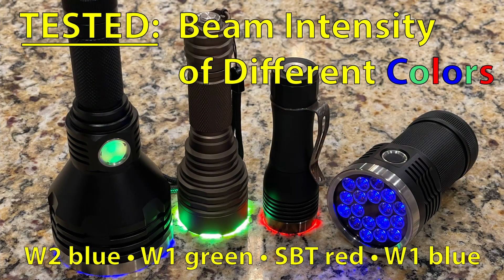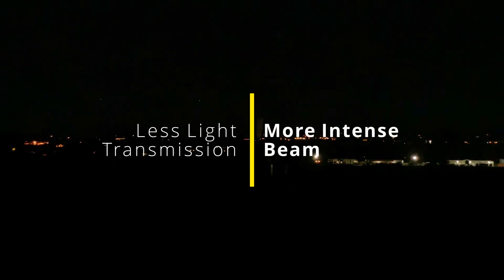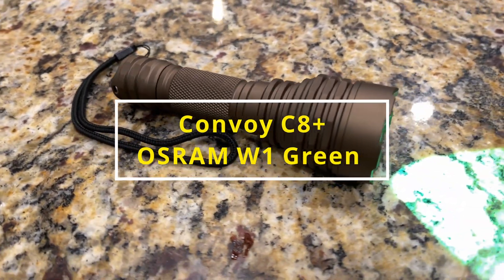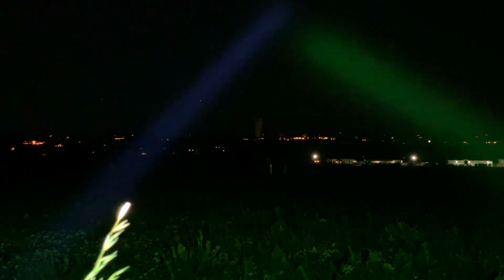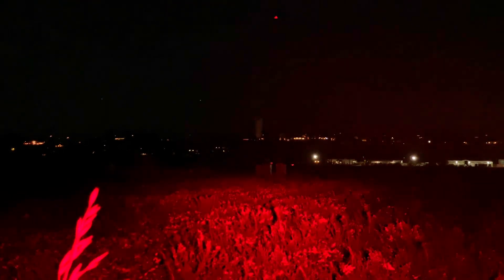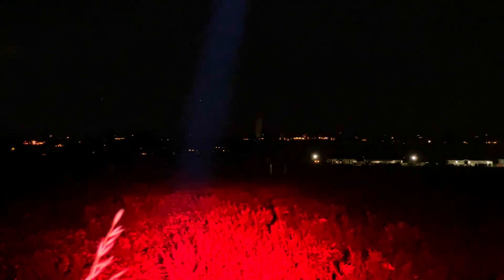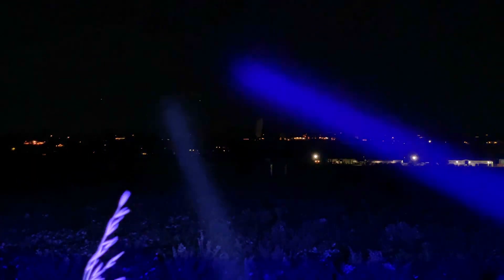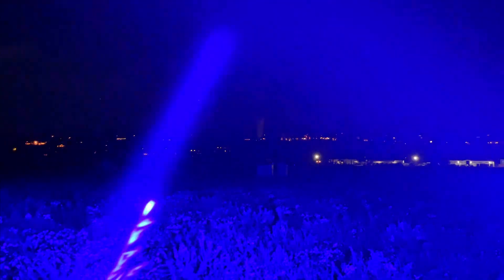Tested: Beam Comparison of Different Colors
Let's take a look at how emitter color plays a role in backscatter and beam intensity! We test W2 blue, W1 blue, SBT90.2 red, and W1 green emitters.